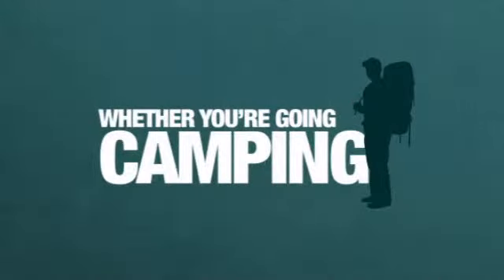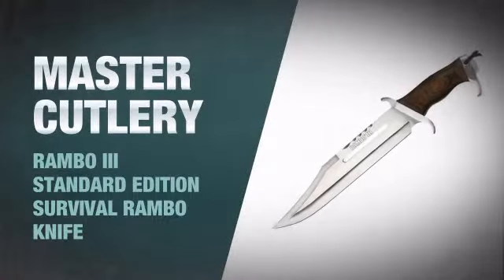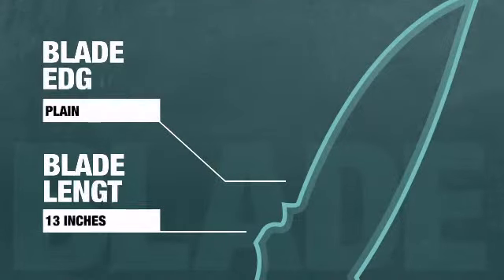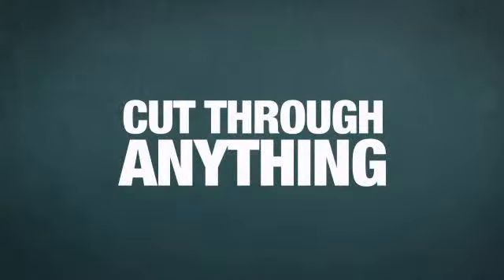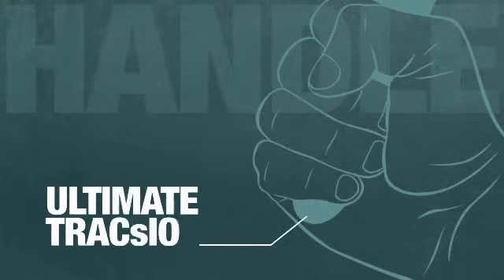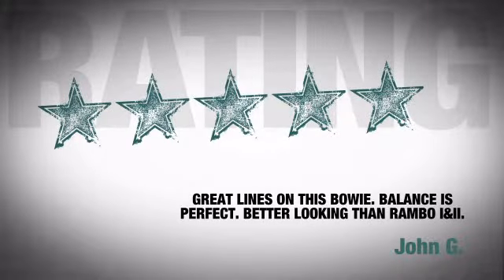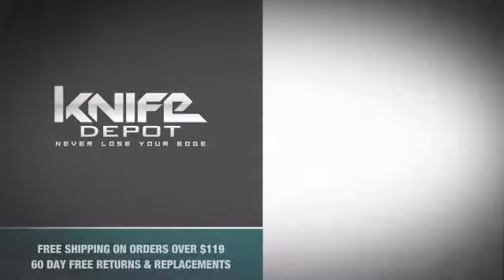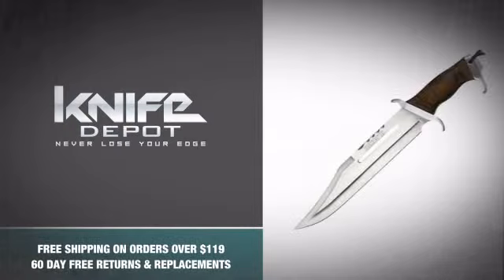Master Cutlery Rambo III Standard Edition Survival Rambo Knife - knife-depot.com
This Master Cutlery Rambo III Standard Edition Survival Rambo Knife is brought you